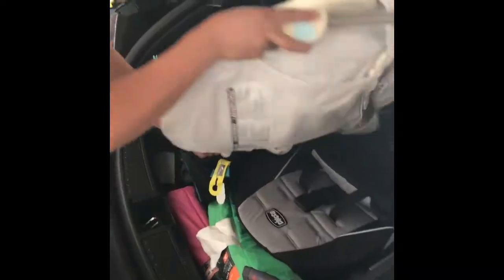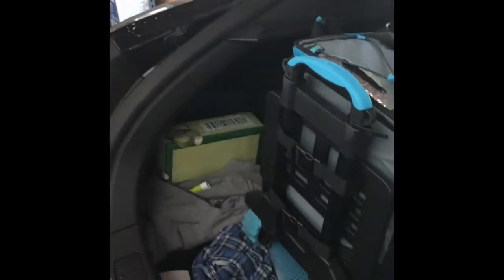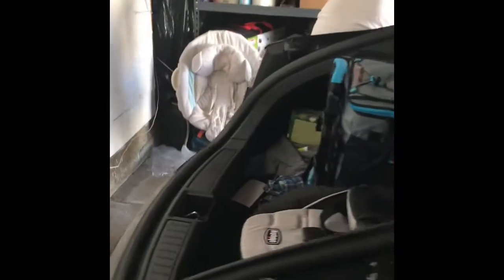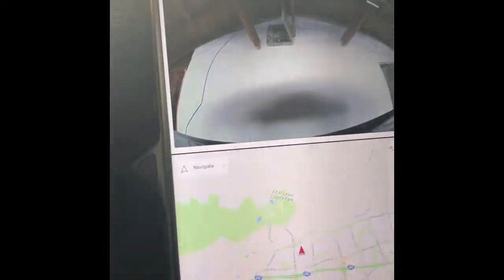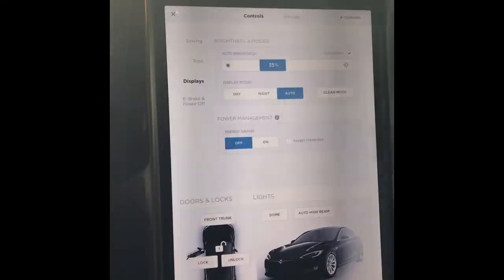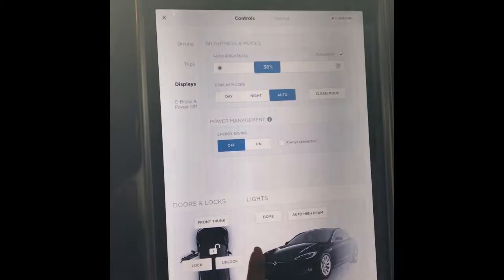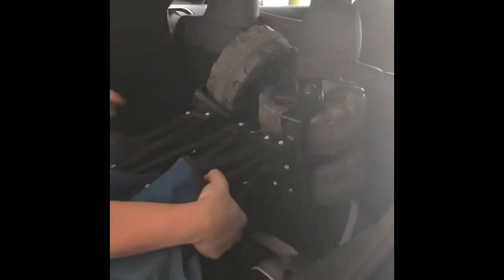First Road Trip on Model S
Our first mini road trip on a Tesla Model S loaner car. As our car is going in for paint repairs. You’ll see what other issues we had when we pick up our car.

Our mini road trip to Pomponio State Beach with 2 toddlers and 1 infant. We had no issue with storage space. We didn’t even need to use the bottom compartment in the trunk. We had a wagon, double strollers to a full size tent in our car and many more stuff.